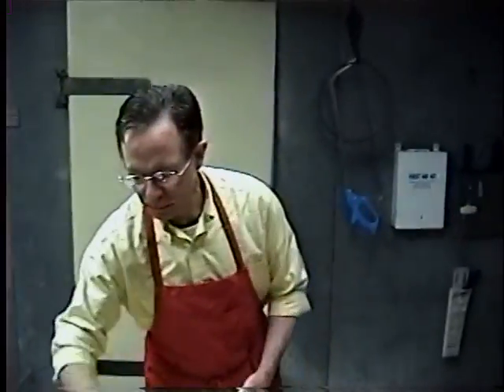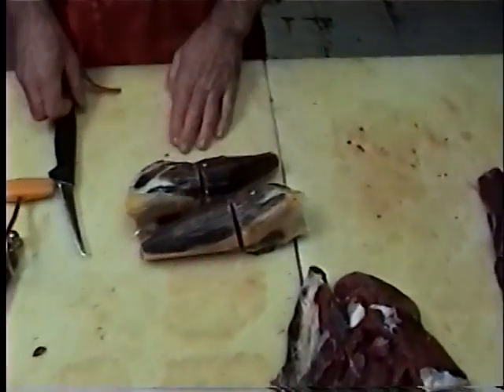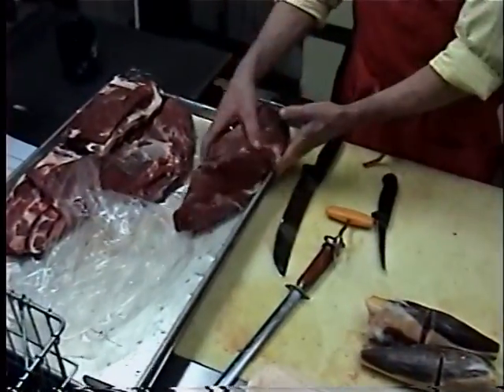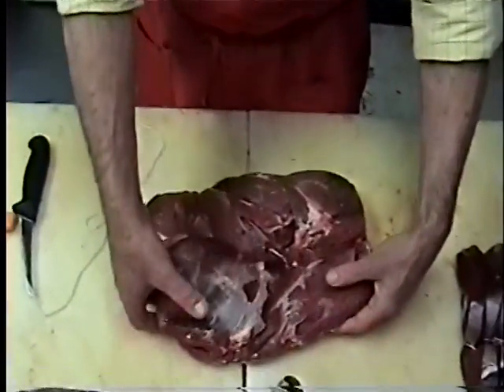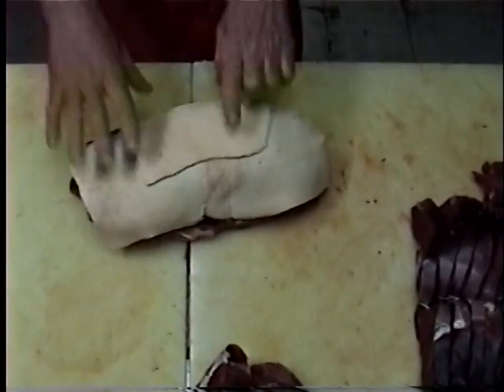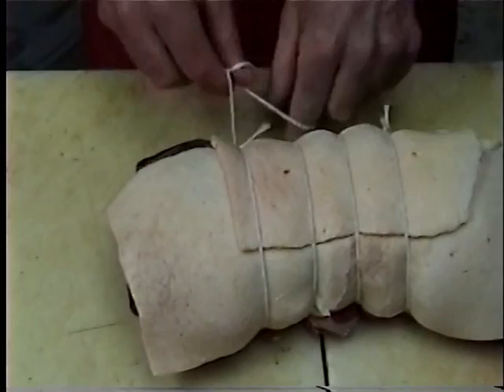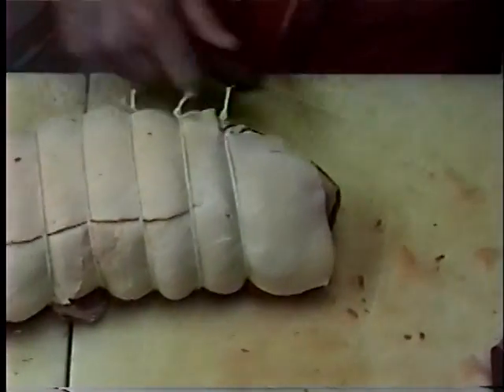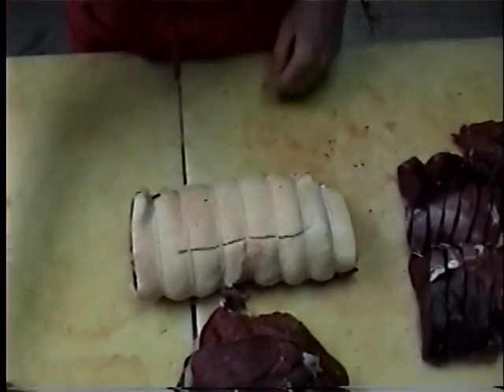How to cut deer steaks PT. 3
This is a follow up video that shows you how to cut steaks and make the grind.